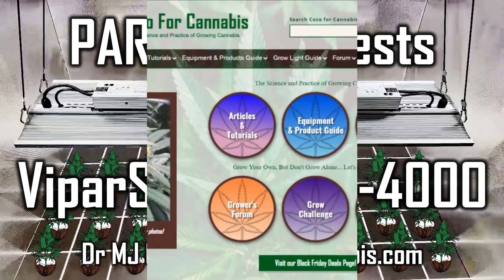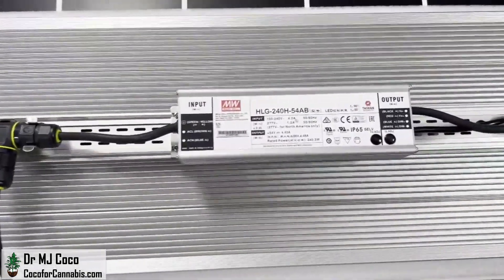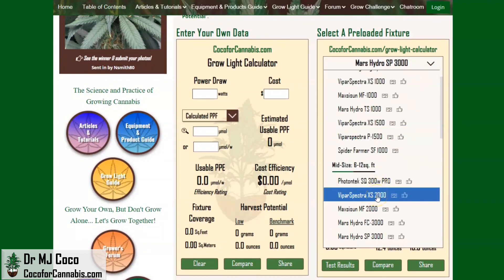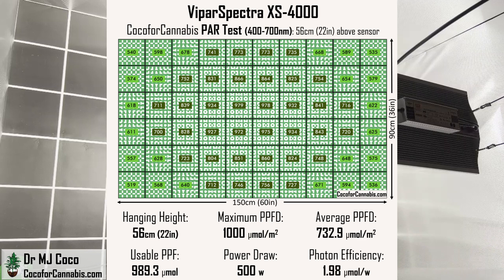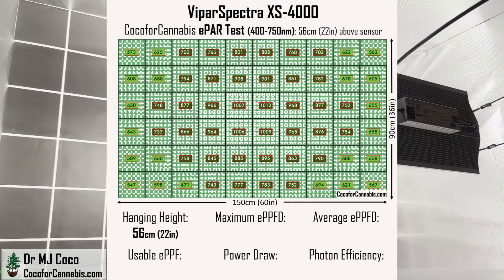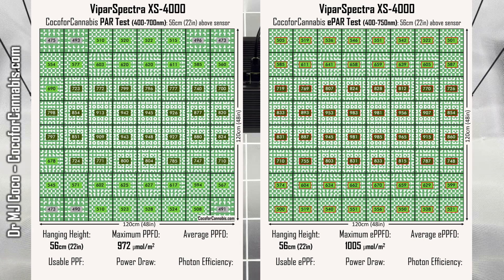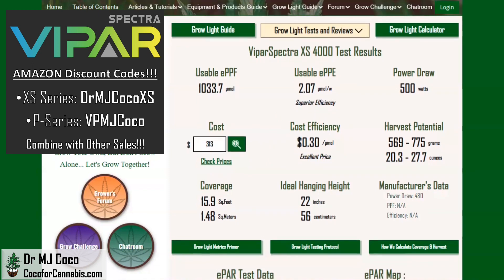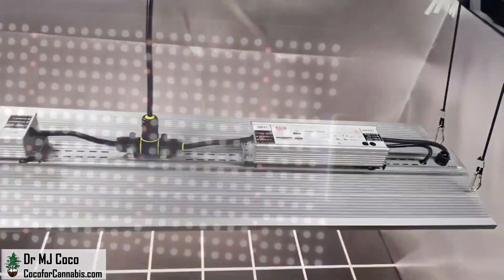ViparSpectra XS-4000 PAR & ePAR Tests and Review by Dr MJ Coco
Video reposted from @Dr MJ Coco Thank you so much for your awesome video!

The ViparSpectra XS-4000 does well in all of Dr. MJ Coco tests. Watch the video and then Check out the test.

Amazon US